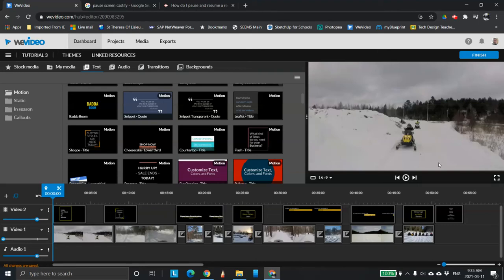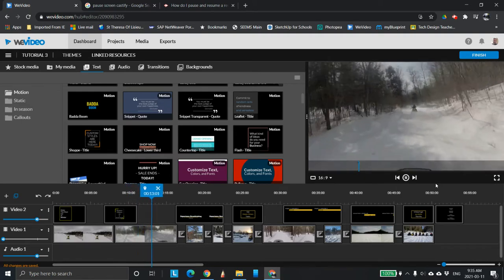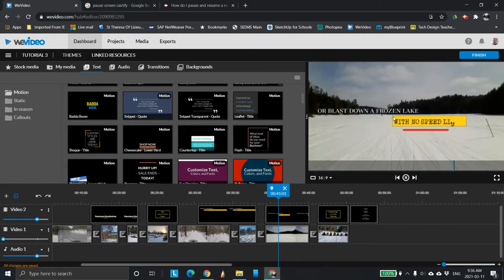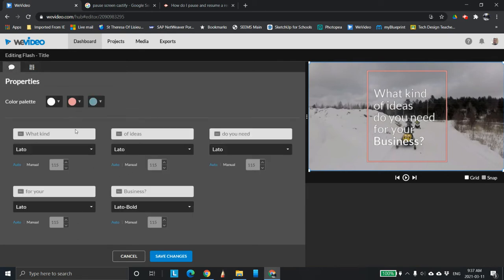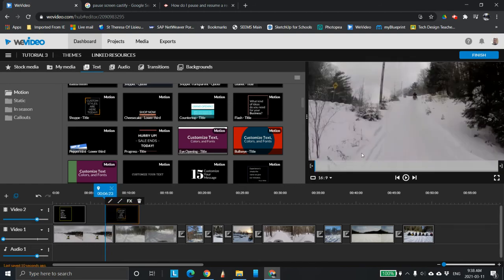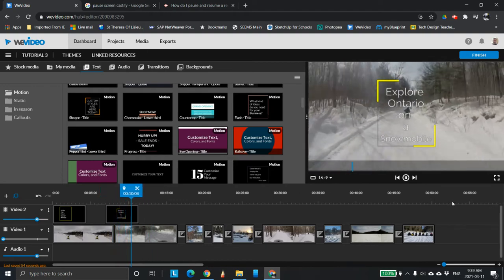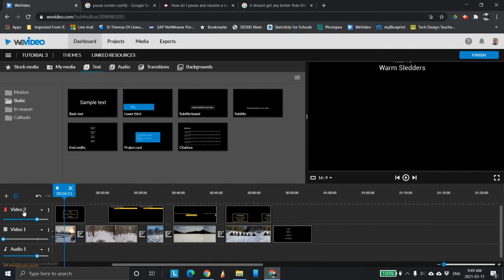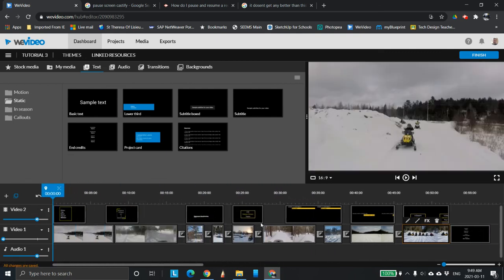WeVideo Tutorial 3 Adding Text and Animations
Creating a narrative with text and animations